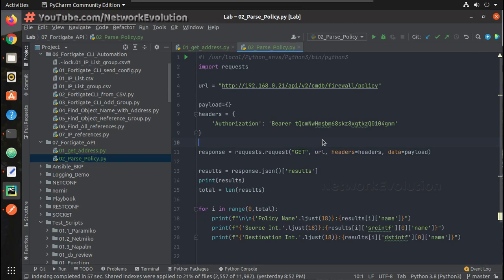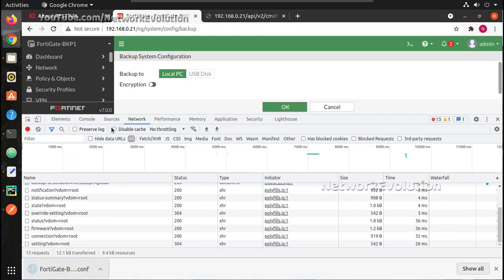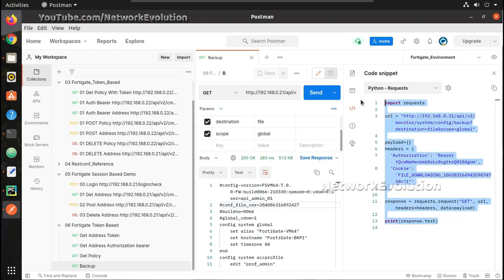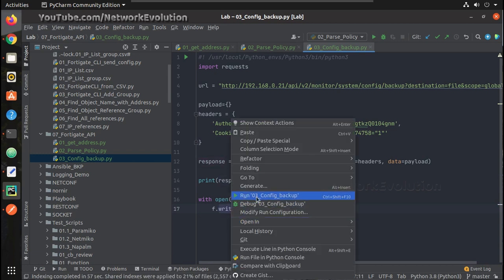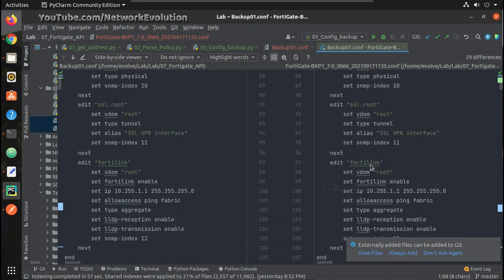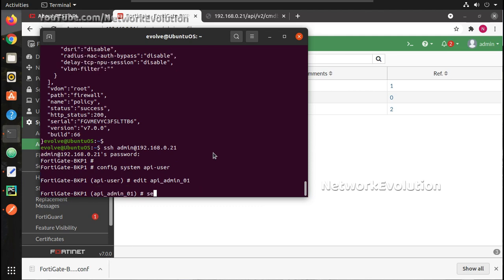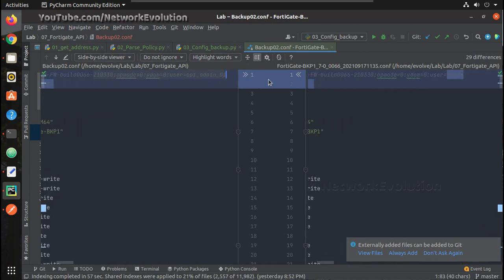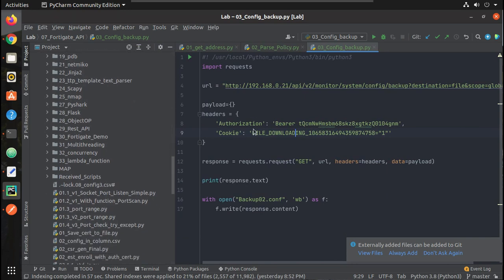Fortigate API Automation Using Python Part4/9 : How to Backup Firewall Configuration using API Token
✔️𝗙𝘂𝗹𝗹 𝗩𝗶𝗱𝗲𝗼 𝗣𝗹𝗮𝘆𝗹𝗶𝘀𝘁: 𝗙𝗼𝗿𝘁𝗶𝗴𝗮𝘁𝗲 API 𝗔u𝘁𝗼𝗺𝗮𝘁𝗶𝗼𝗻 𝗨𝘀𝗶𝗻𝗴 𝗣𝘆𝘁𝗵𝗼𝗻 𝗦𝗲𝗿𝗶𝗲𝘀

This Video demonstrates how to take fortigate configuration backup using API. How to use postman or python requests library to take configuartion backup.
Set API token admin to the super admin group for complete configuration backup
How to use fortigate API token for configuration backup
take system configuration abckup of fortigate using API
take complete configuration backup to a file using api
schedule configuration backup of fortigate using python script
Fortigate rest api python script for configuration backup

learn to write api and filter specific output from fortigate api response
How to connect to fortigate API using Python script
Access fortigate API for configuration
Fortigate Seesion based and API token based authentication demo with Postman and Python script. Curl example
API admin fortigate
Get configration from fortigate using API
How to get the details from fortigate using API
Fortigate API super admin permission explained.
How to generate fortigate API key
Fortigate repetitive tasks automation using API automations
Get put and Post methods to fortigate API
COnnect to API using API with token and configuration parsing
postnam api get put post and delete example for fortigate device.
fortigate training for API automation